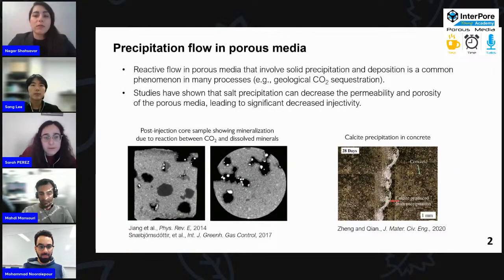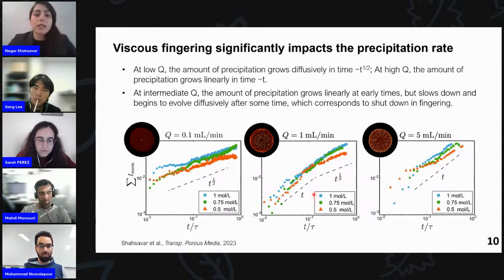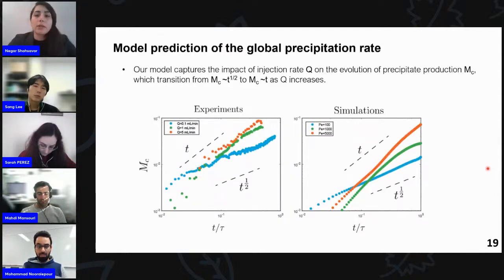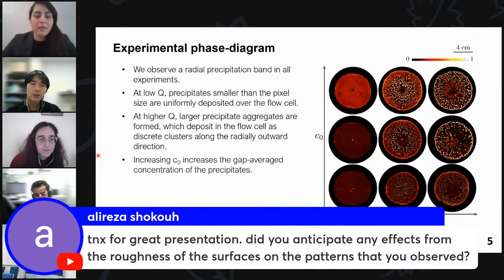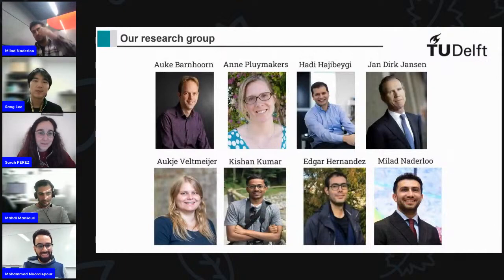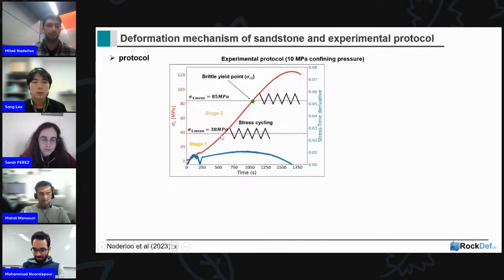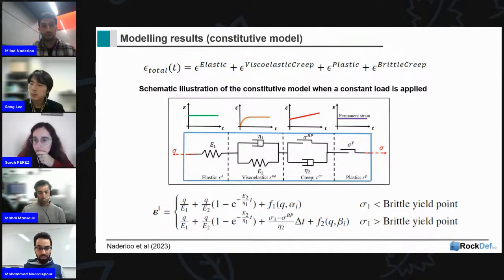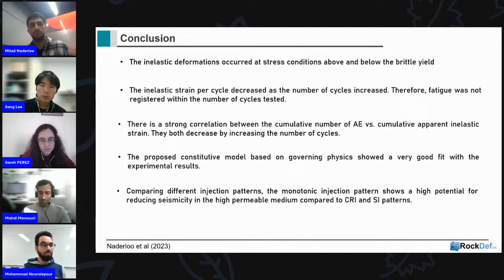Session 54 - Negar Shahsavar (McMaster Uni, Canada) & Milad Naderloo (TU Delft, Netherlands)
Precipitation flow in a confined geometry: Mixing, fingering, and deposition
By: Negar Shahsavar, Civil Engineering Department, McMaster University, Canada.

Experimental and numerical investigation of sandstone deformation under cycling loading relevant for underground energy storage
By: Milad Naderloo, Geomechanics and Applied Geophysics Department,
TU Delft, Netherlands.